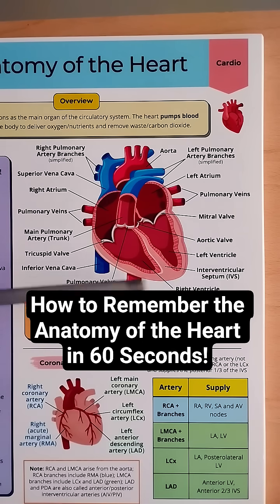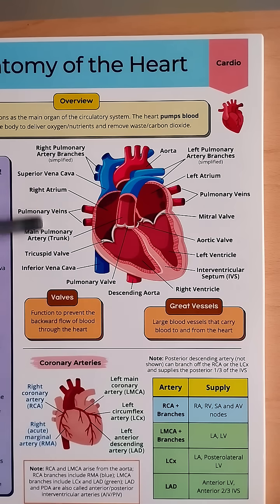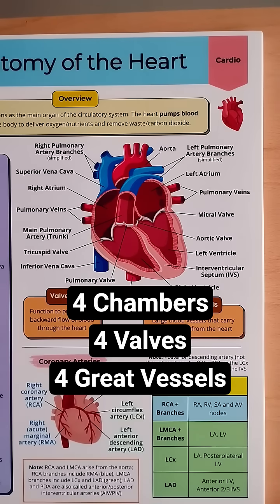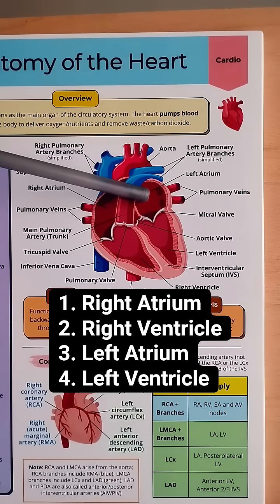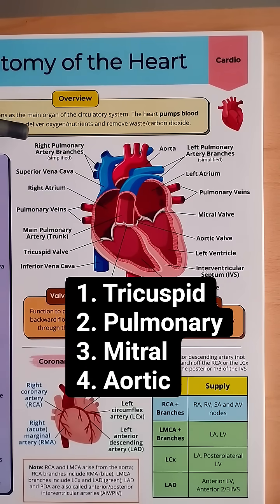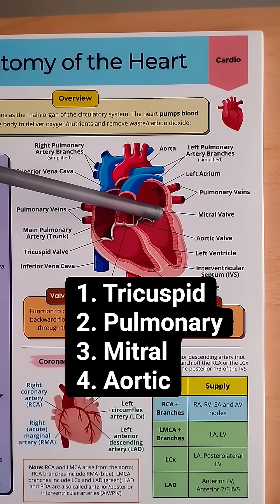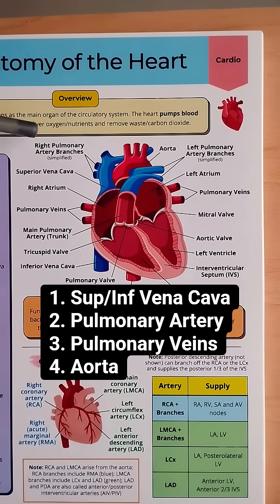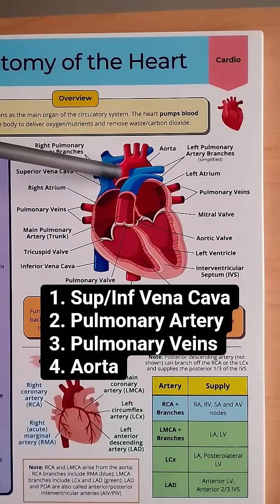🔥 How to Remember the Anatomy of the Heart [Labeled Diagram]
Anatomy of the heart explained for nursing, EMTs, NCLEX, USLME and more!

Labeled diagram of the heart made easy - Atria, ventricles, tricuspid valve, mitral valve, pulmonary valve, aortic valve, great vessels and more!